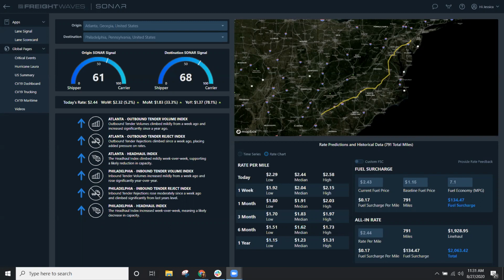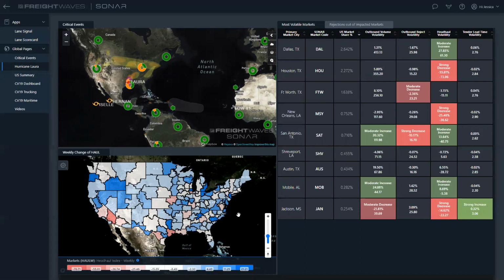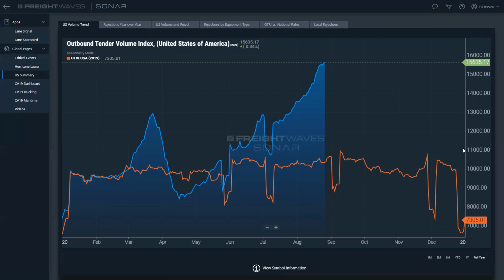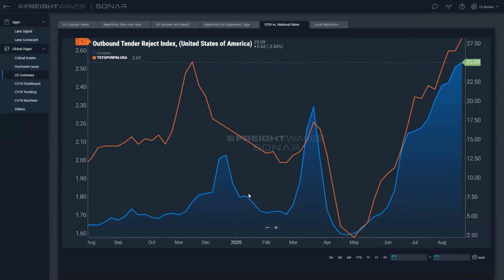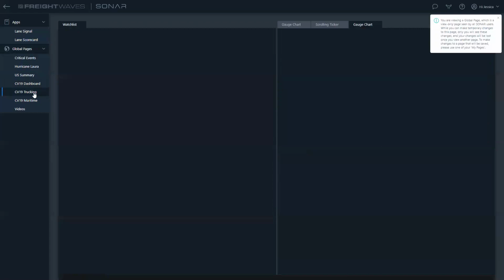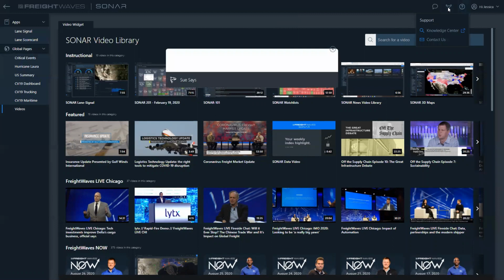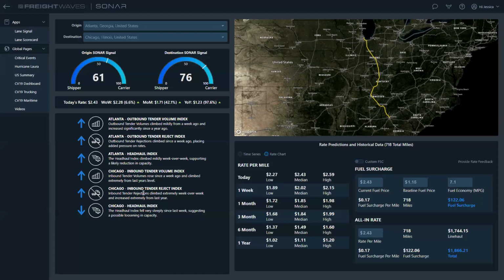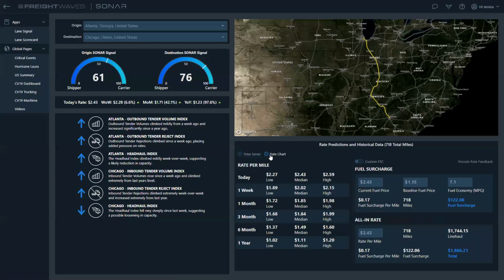SONAR Starter Training Video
Learn how to start using FreightWaves SONAR with this overview!